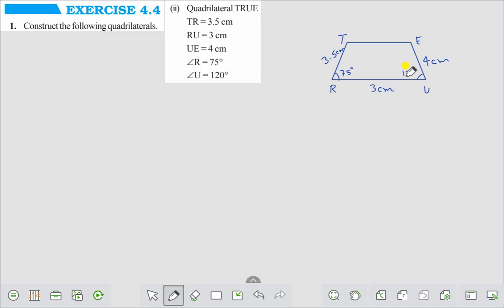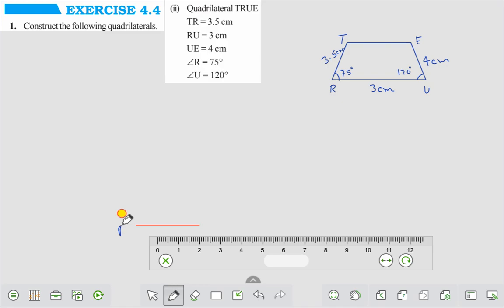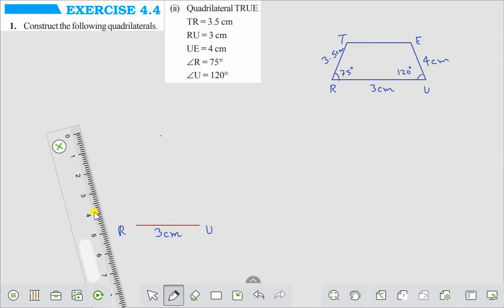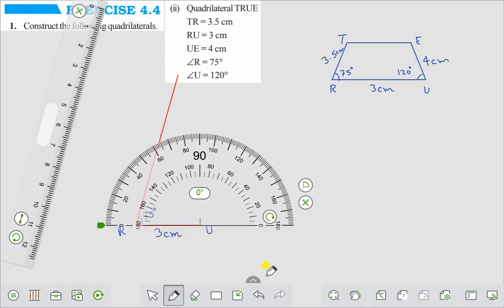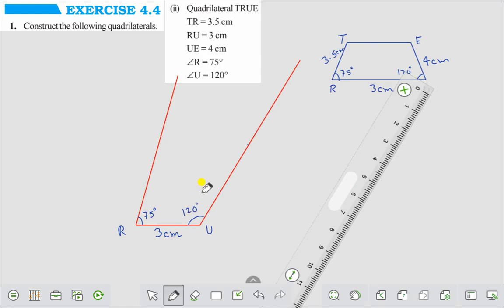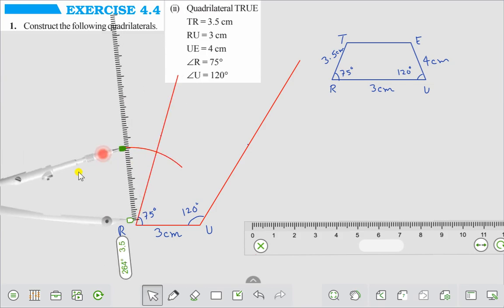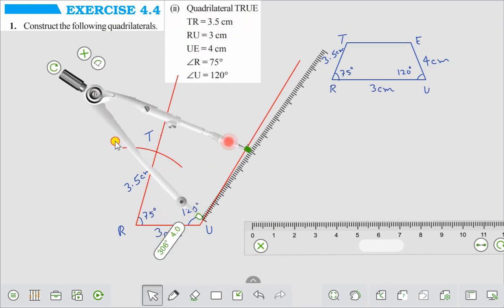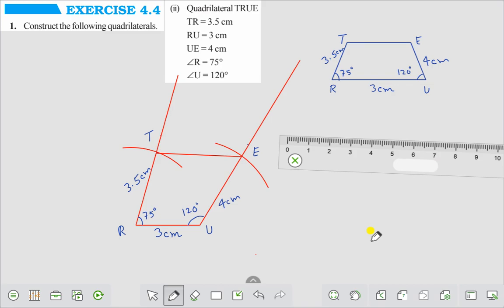EX-4.4 ,Q.NO-1(ii) CH-4,CLASS-8,PRACTICAL GEOMETRY,MATHS,NCERT,CBSE